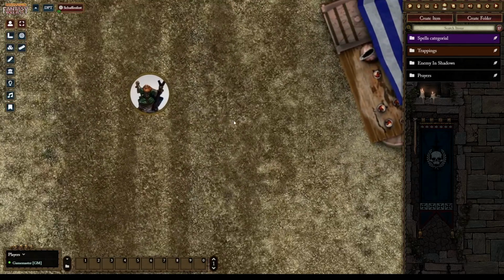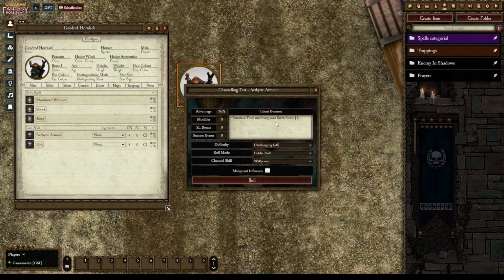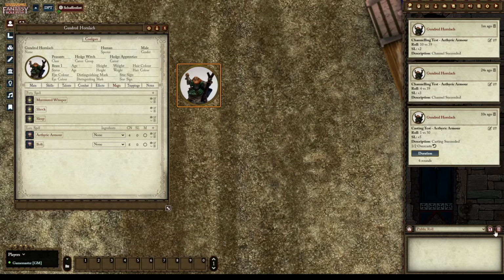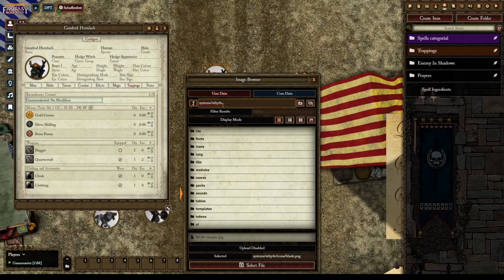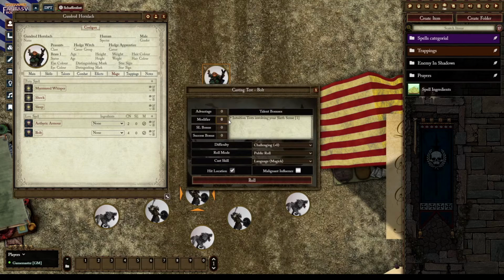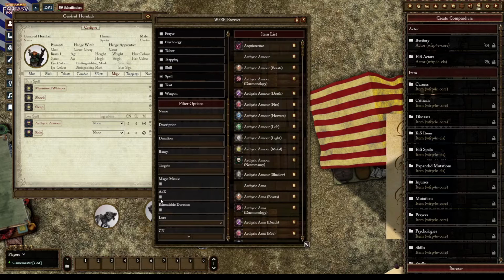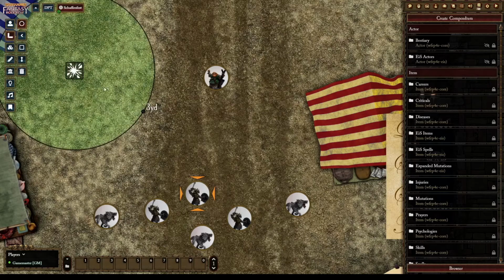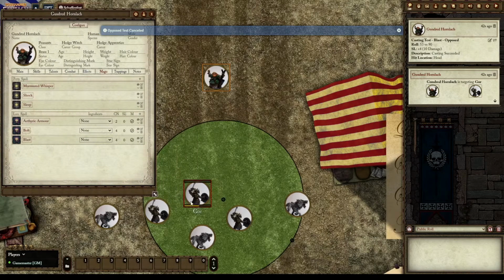Foundry VTT - Magic, targeting, creating Items and using templates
In this video I'll show you how to create items, use templates and target multiple opponents, using the magic system from Warhammer Fantasy Roleplay 4e.

I use the WFRP (Warhammer) system, but most of the things I show in the video apply to Foundry in general. The animated dice are from the module 'Dice so Nice'.
If you want to see some actual play using Foundry VTT you should check out Roll Corruption where I'm one of the players. You can also check out Garblag Games, they're playing 'The Enemy Within' using Foundry VTT.